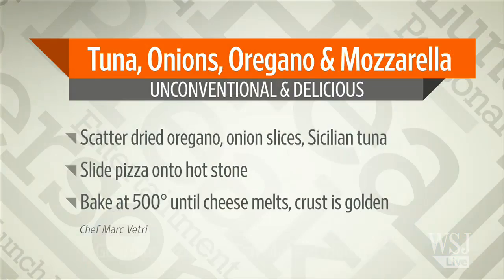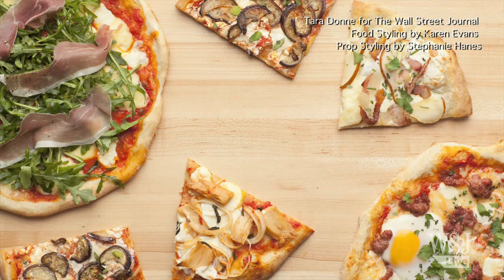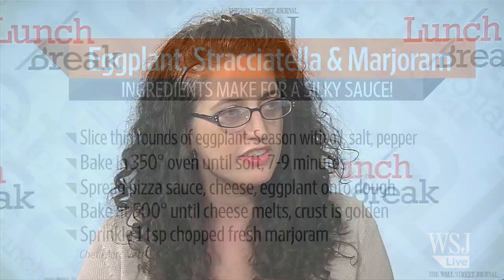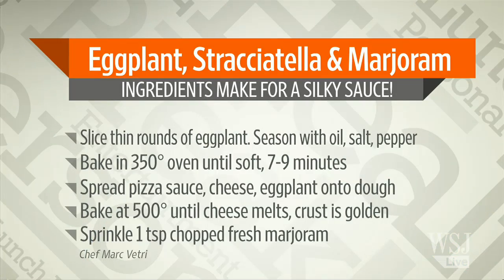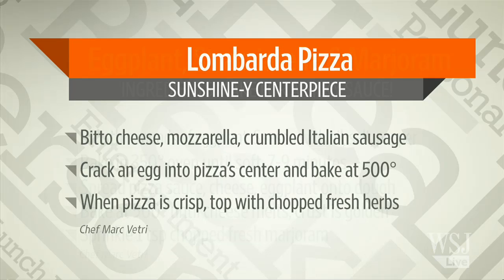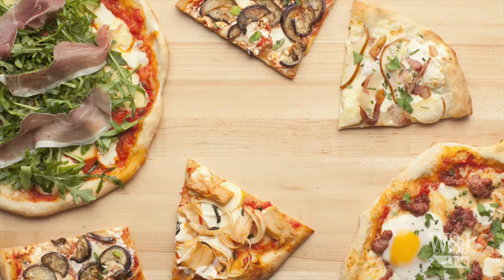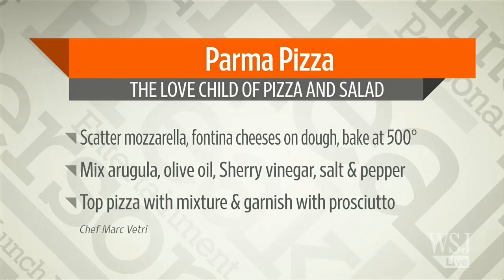Gourmet Pizza You Can Make at Home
Love artisanal pizza but don't have a brick oven at home? Not a problem with these recipes from Philadelphia chef Marc Vetri. Sarah Karnasiewicz has the delicious details. Photo: Tara Donne for The Wall Street Journal.